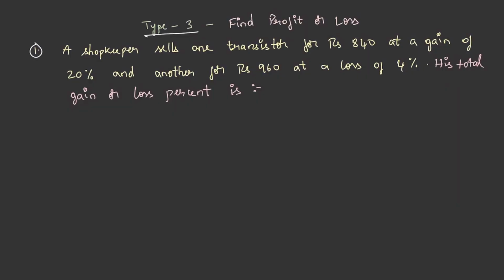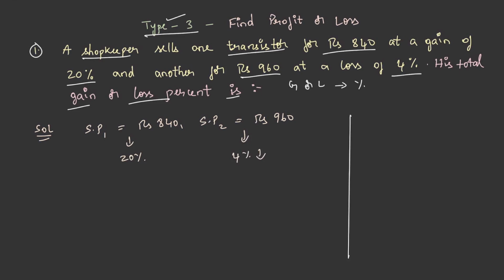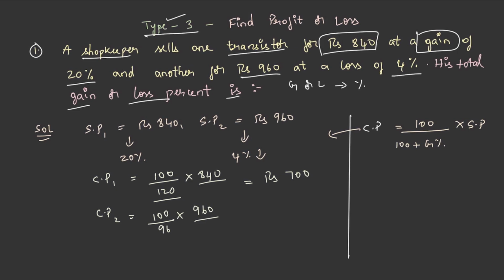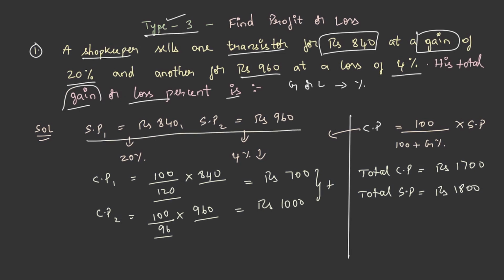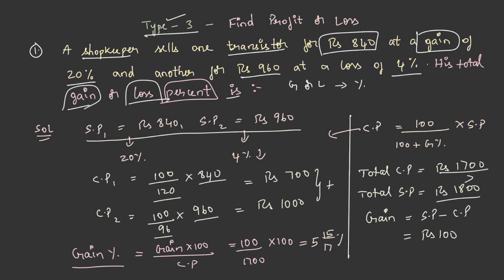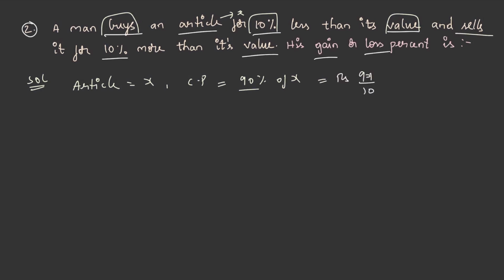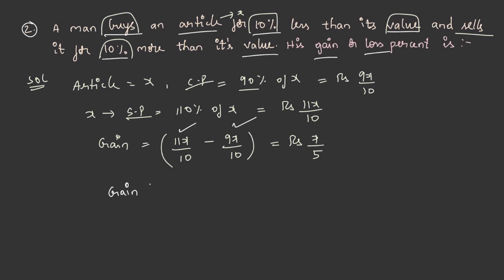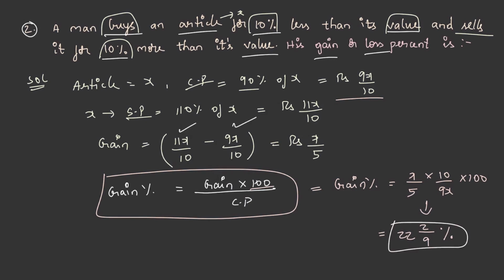Find Profit or Loss